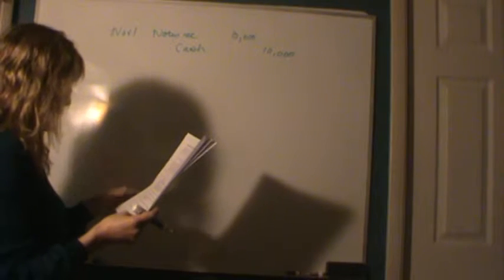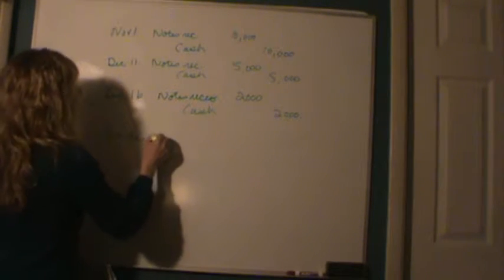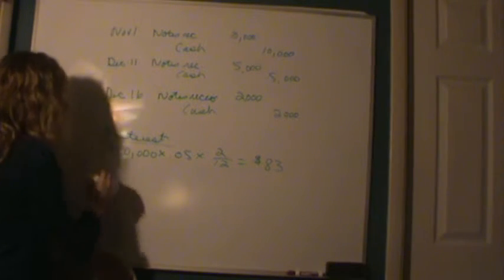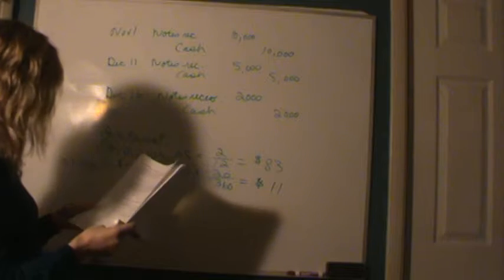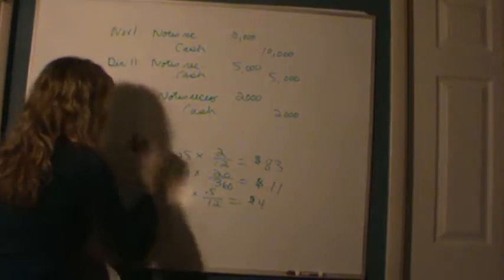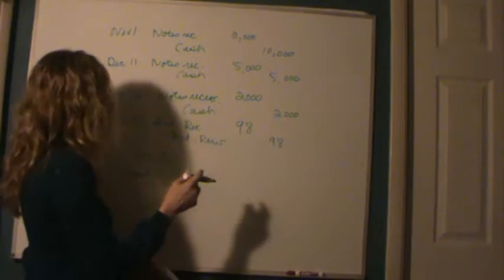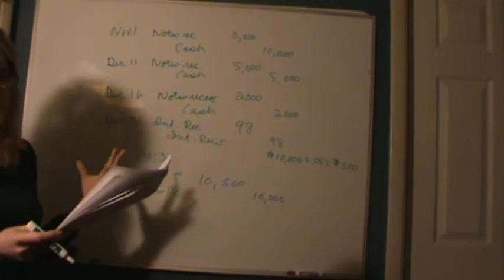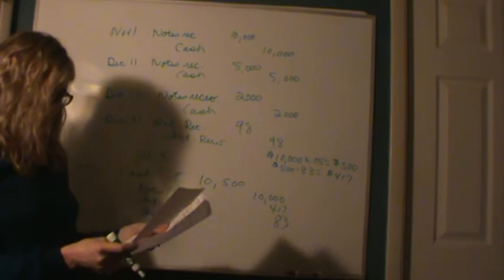Chapter Nine Homewrok Examples Part 2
Video Presentation Chapter Nine Homewrok Examples Part 2